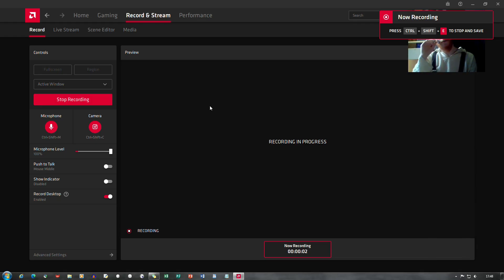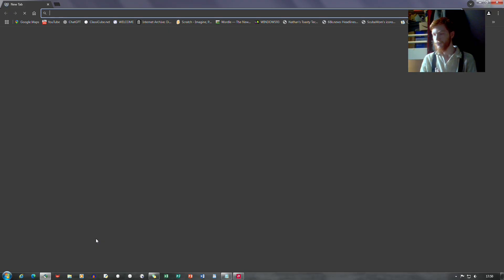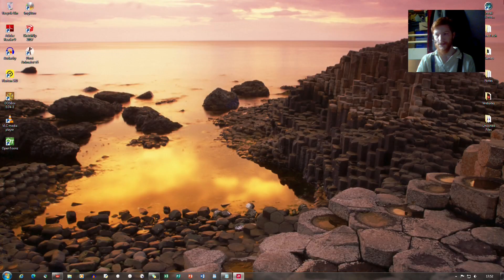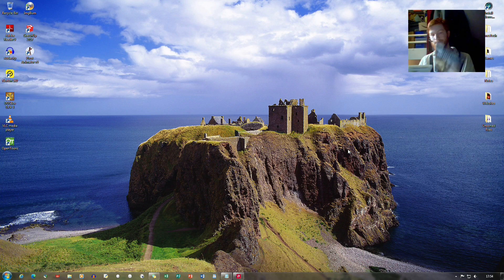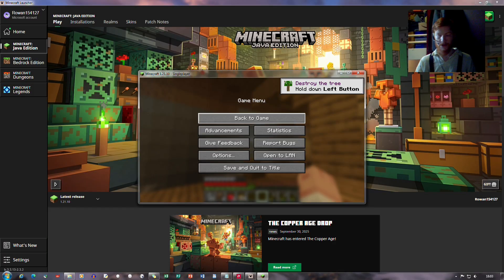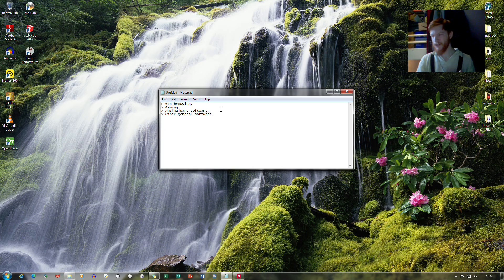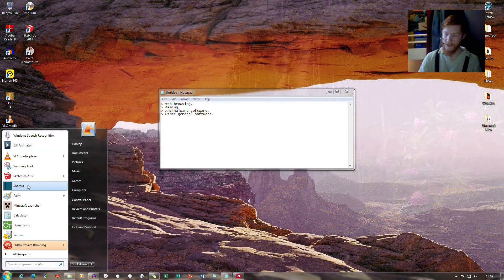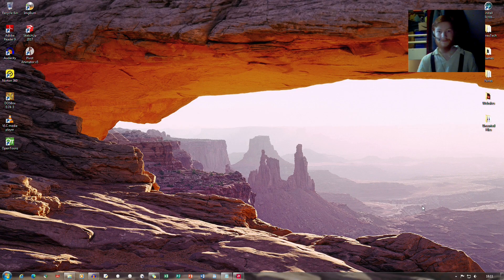How I Use Windows 7 In 2025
This is how I use Windows 7 five years after support was ended and will hopefully be able to continue to do so indefinitely.

This video is also hosted here: warpstream on the protoweb.